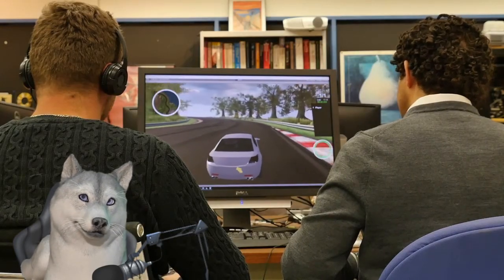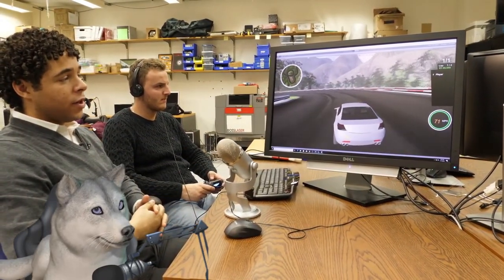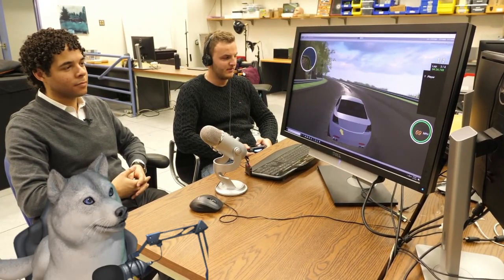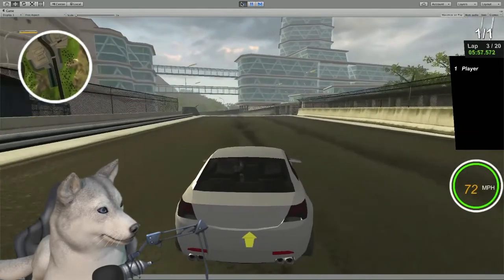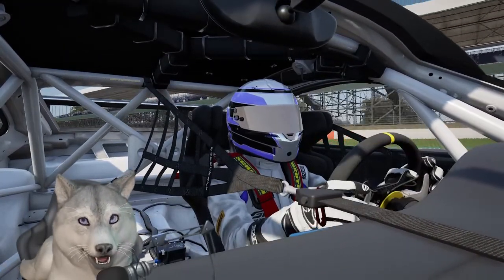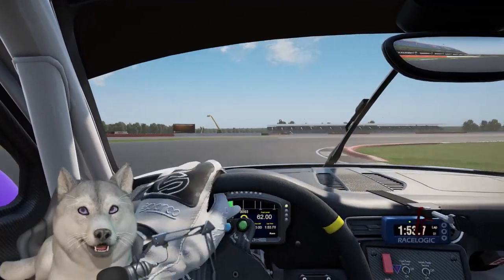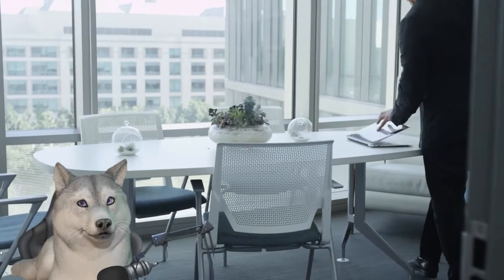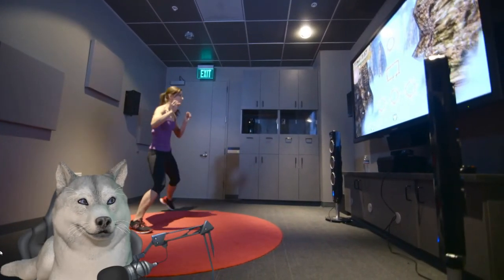Racing Simulators Make You Faster and Can Repair the Brain Too! Bonus Neuromyth of Multi Tasking.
Hello racing game loving friends,

Today's adventure is on a simulator, we're touring the virtual landscapes of Assetto Corsa, Assetto Corsa Competitizion and Project Cars 2 while looking at some case studies that indicate remarkable brain changes from the use of a racing game or simulator. Sometime it means the difference between driving again or resigning your license forever, the advancements in these incredible tools are showing evidence everywhere that they have a large impact on how our brains react to real life even if our training was on a video game. There's some fun bonus common neuromyths to get out of the way first though, this thing about using 10% of our brain is just not accurate and neither is the modern concept of multi-tasking. Learning the limitations of the brain helps us better maximize what it can do, then apply that back into how to make the racing simulator work to benefit our brain for long term skills. We're not just having a lot of fun, were doing some serious work up there on our neurons!

Timecodes
0:00- Intro
0:45- Multi-Tasking Myth Part 1
1:57- Short Introduction to Assetto Corsa Simulator Software
3:23- Case Study Using Simulator to Regain Driving Ability After Injury
6:09- Personal Story of Brain Lesions And Gaming
7:54- Video Games Shaping Brain Structure
8:24- Assetto Corsa Competitizione Short Introduction
9:36- Driver Training Advantages with Simulator Training
11:09- Myth of using 10% of Our Brain
14:16- Perspective of Stroke Victims in Recovery
15:25- Racing for Blind Gamers
20:06- Developments in Racing Simulator Technology "Horizon Locking"
22:37- Short Project Cars 2 Introduction
24:23- University San Francisco Video Games to Treat Illnesses
30:02- Myth of Multi-Tasking Part 2
38:52- Final Thoughts